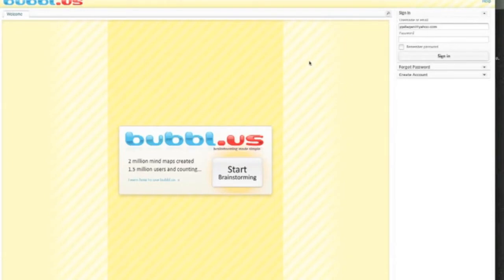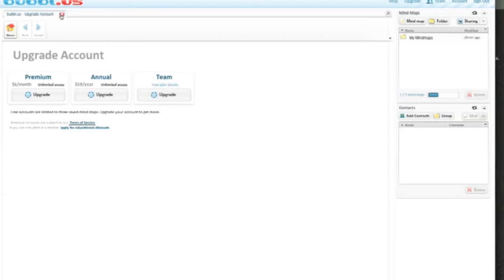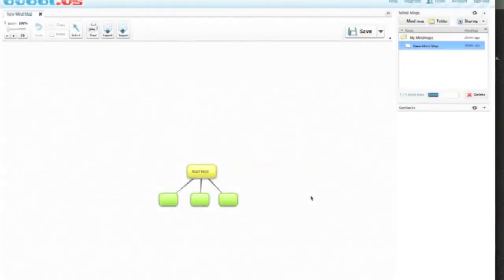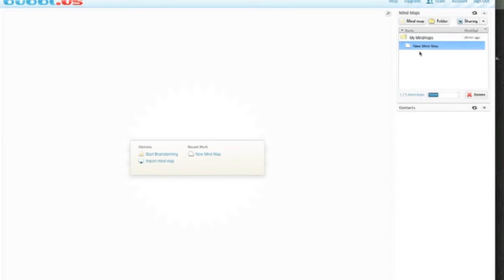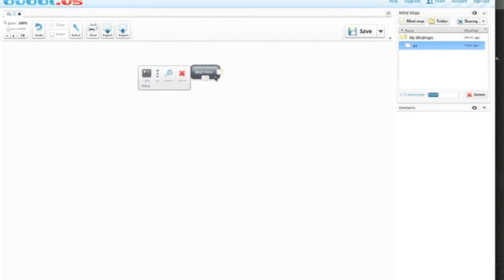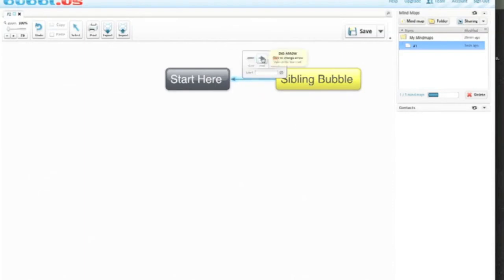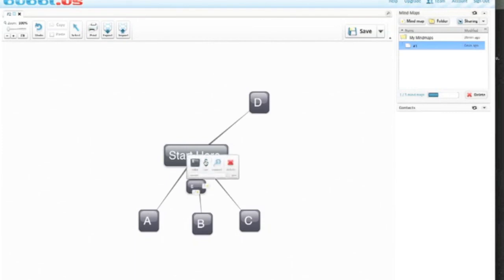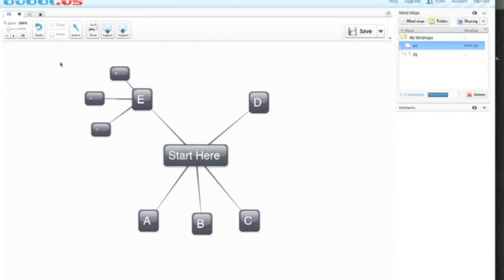Cloud Classroom #3 - Bubbl.us by Josh Gallagan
This is an educational tutorial about cloud classroom tools.  This one is a mind-mapping software called bubbl.us.